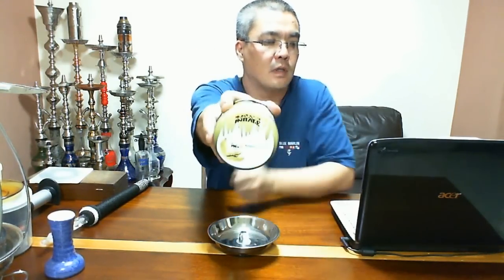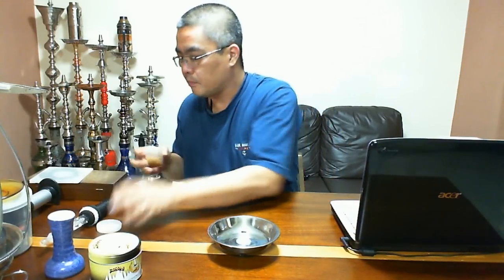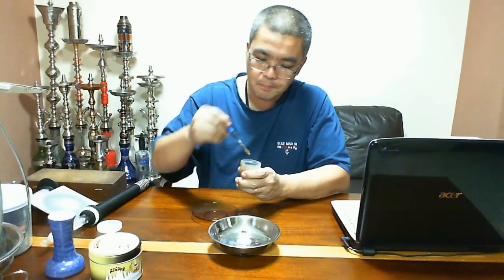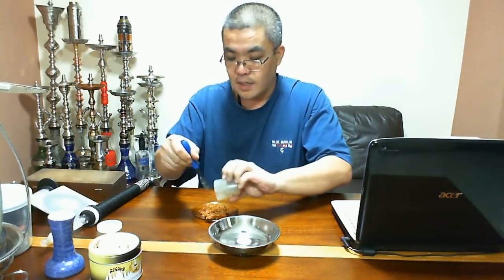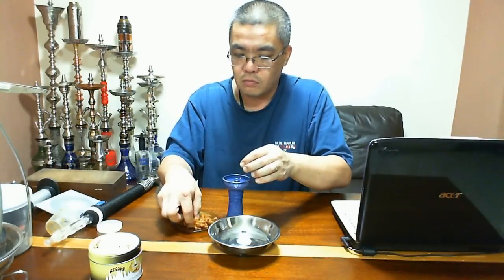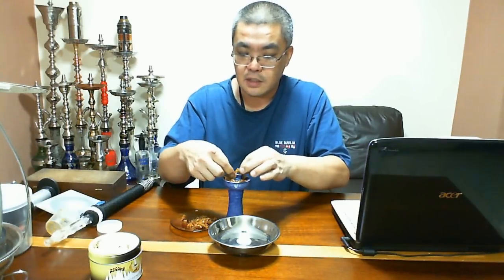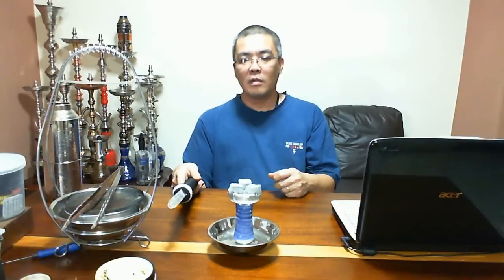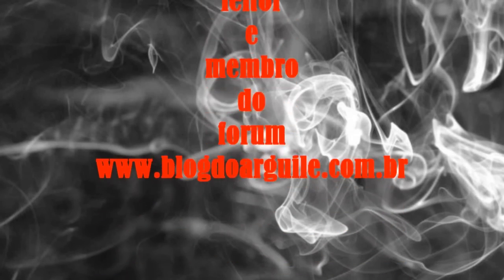Inhale Banana Creampie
fumo marca Inhale sabor banana creampie ( torta cremosa de banana)
rosh phunnel tangiers small em underpack
arguile MYA Bohemian (montado na hookah table)
carvão chronic IL
mangueira narbish v4
nota do fumo BOM